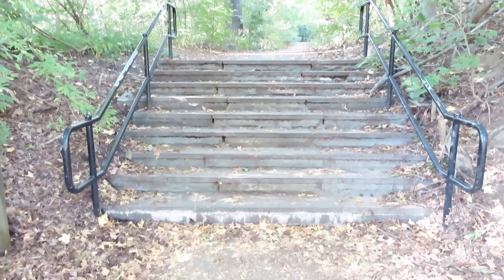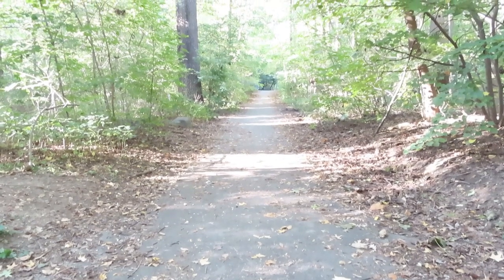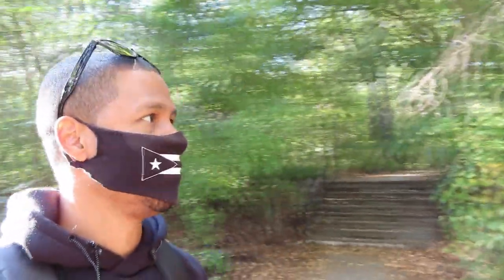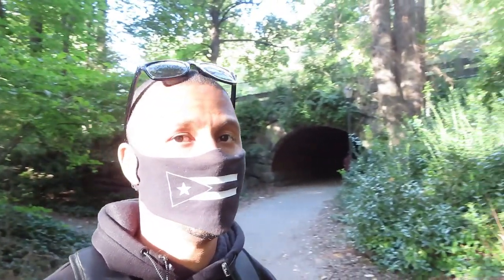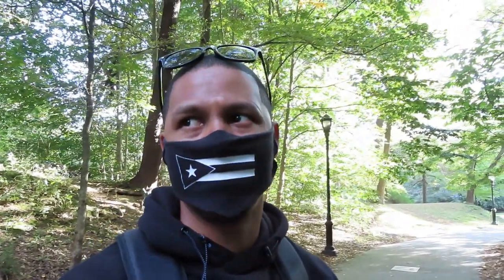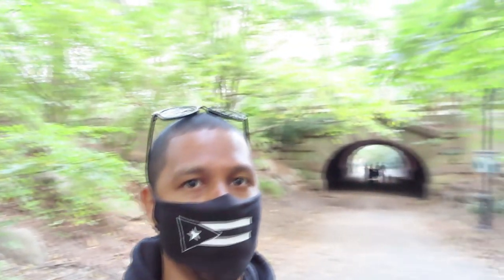Exploring Prospect Park - Brooklyn, NYC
Prospect Park, Brooklyn, NYC, NYC Neighborhoods, NYC Parks, Urban Parks, Exploring Prospect Park

In this vlog I explore Prospect Park in Brooklyn. It is an urban park situated between the neighborhoods of Park Slope, Flatbush, Prospect Lefferts, and Prospect Heights. It is like the Central Park of Brooklyn. The park has a lot to offer, like lakes, picnic areas, and lots of nature. Its a perfect place to escape the craziness of the city. Hope you all enjoy this video, stay tune for more.